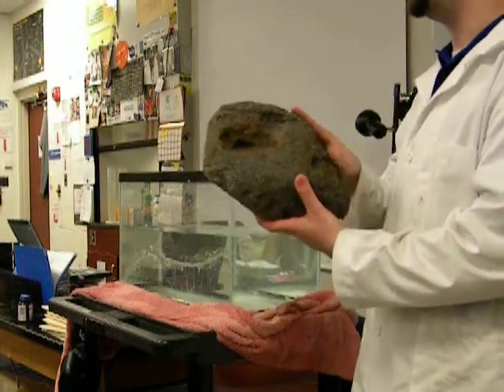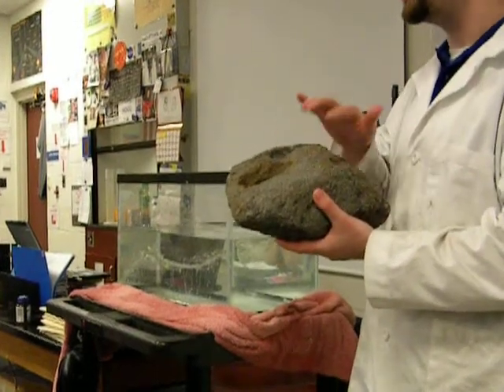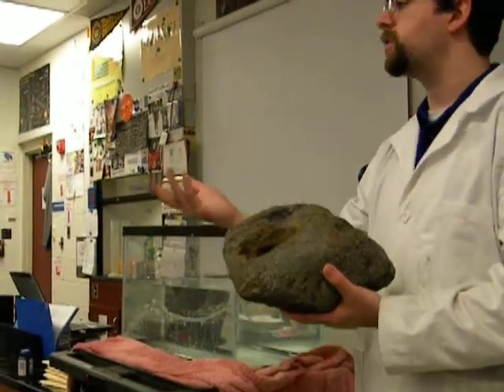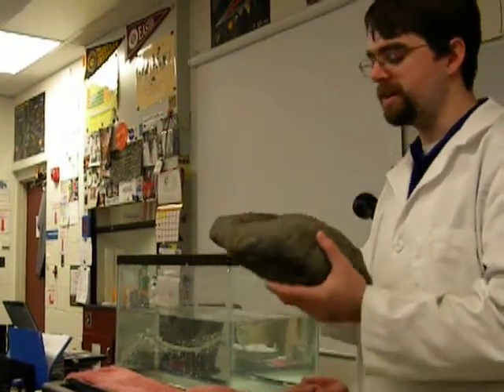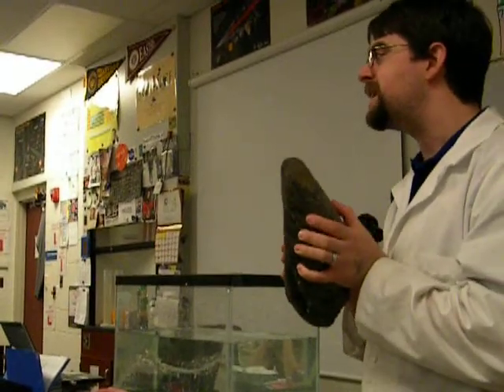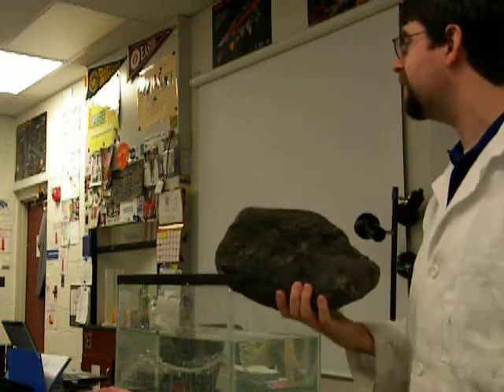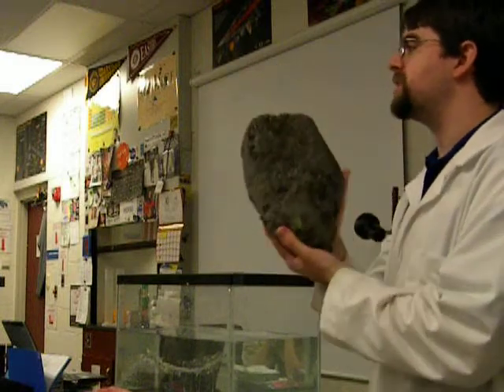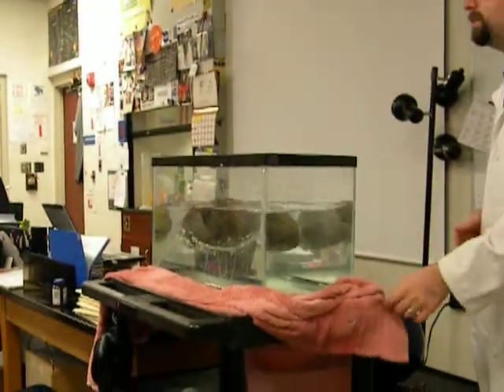Density Demo: Pumice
Pumice rock, also known as volcanic bomb, is the only rock that can float on water, because it has a low enough density.  When the magma that forms pumice rock erupts it does so violently which causes it to fly up high, cool quickly, and have a lot of gas dissolve in it and escape again.  This results in a rock that is very porous and so it has a lot of empty space in its volume which causes it to have a low enough density to float on water.